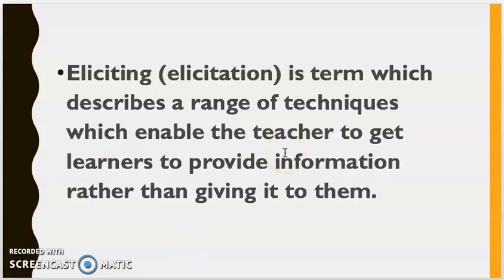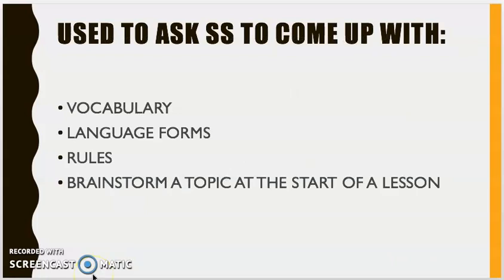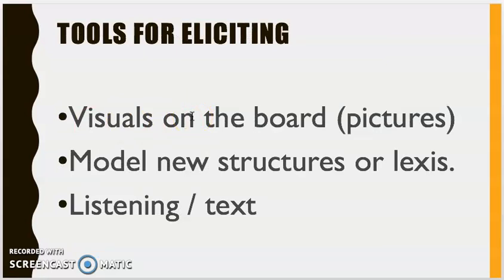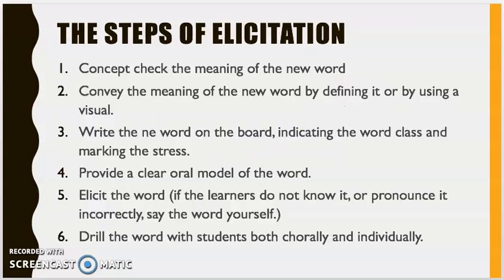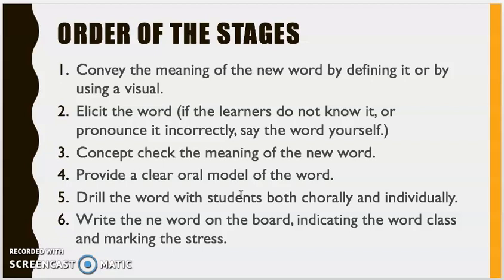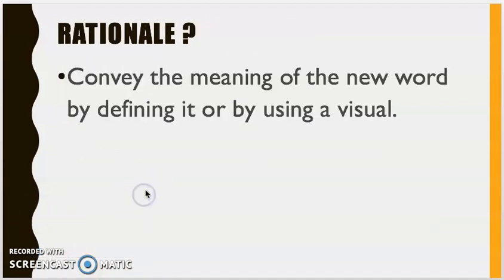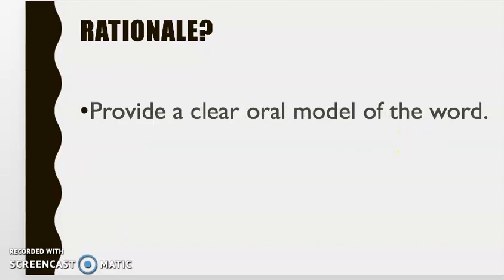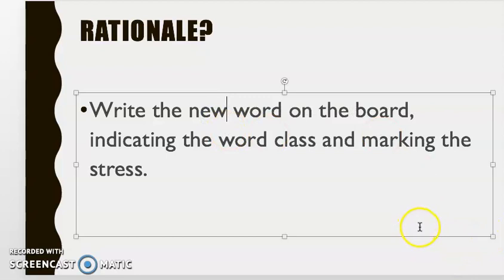CELTA TEACHING VOCABULARY PART 2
On this video, I talk a little bit about different approaches to teaching vocabulary (ELICITATION/ELICITING)